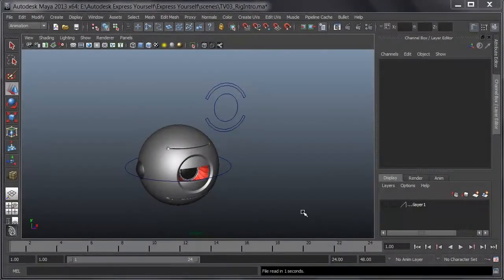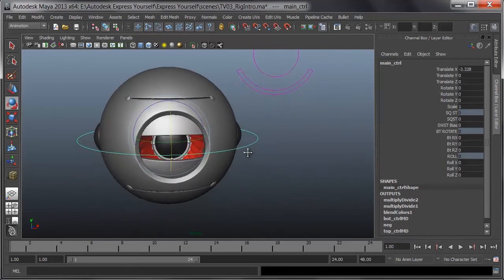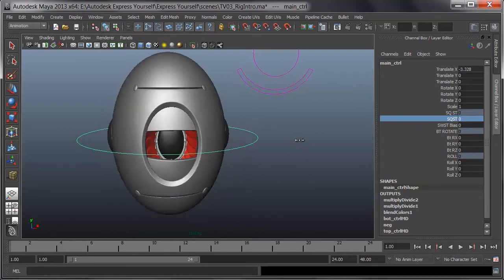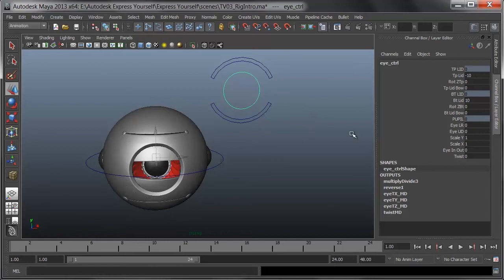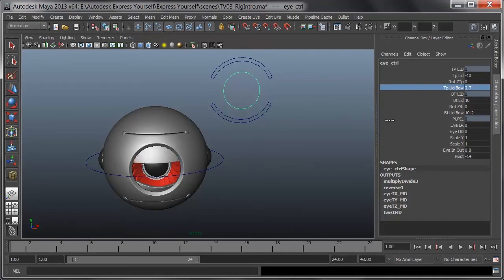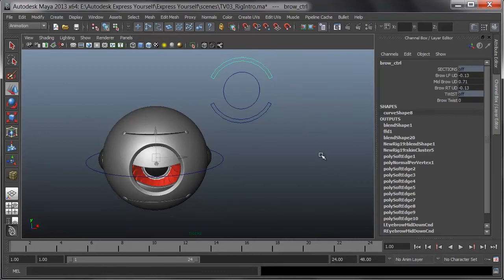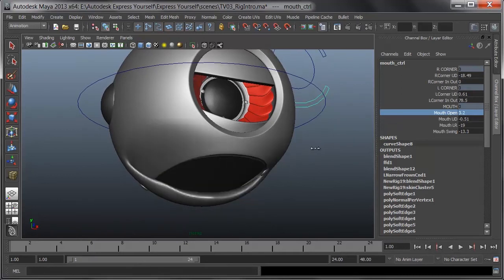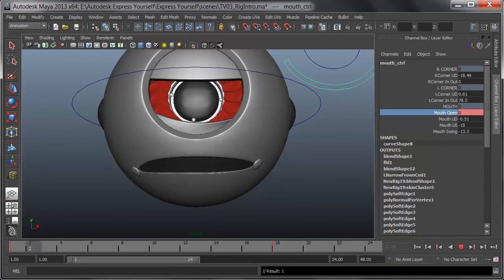Express Yourself: Maya Technical Video Part 2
This is the second in a series of seven videos that walk you through creating a character animation using Autodesk Maya software.